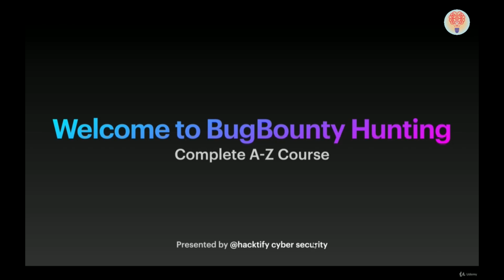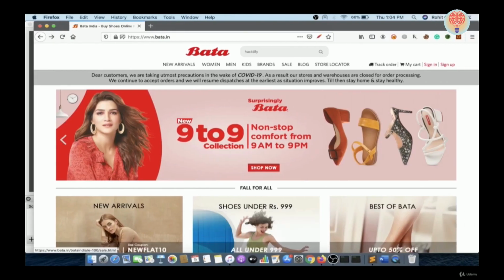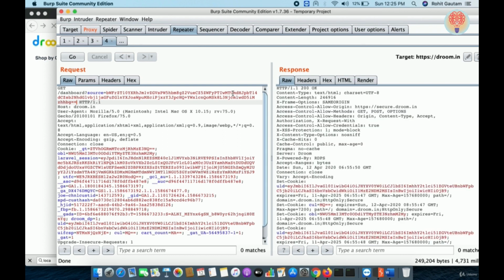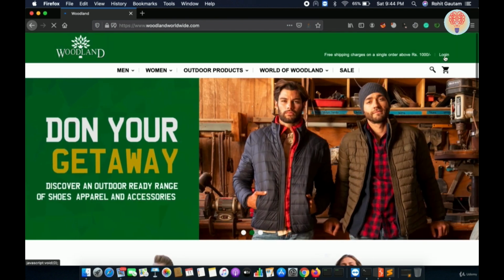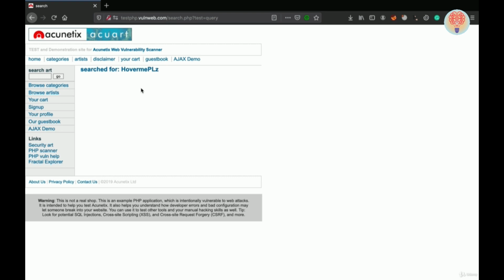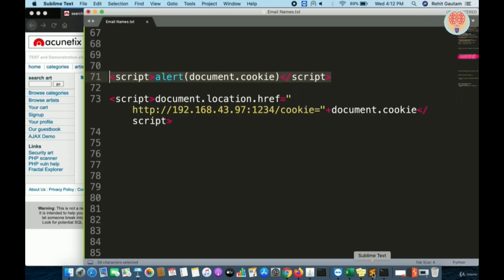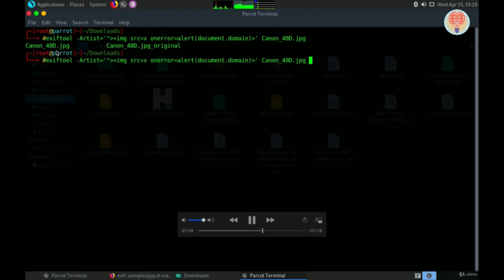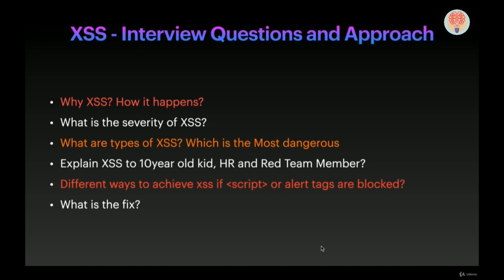Cross Site Scripting - XSS - Cross Site Scripting Explained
Cross Site Scripting - XSS  this time we are going to explore the world of cross site scripting in under 12 minutes...

in this video we are going to look at cross site scripting in the real world!..
cracking websites with cross site scripting - computerphile.
xss - cross site scripting explained.

it's just too easy to attack websites using cross site scripting (xss).
this is introduction to what is cross site scriping otherwise known as xss  a web vulnerability using javascript to attack the users of a website.
There are many different forms of cross site scripting  but the most common cause of cross site scripting is using the javascript method innerhtml with user input.

| cross site scripting attack | cross site scripting tutorial | BD Techno Expert.